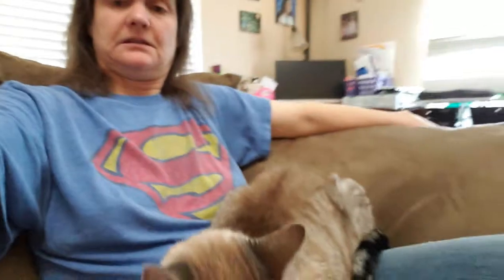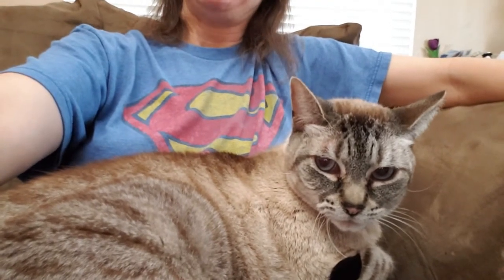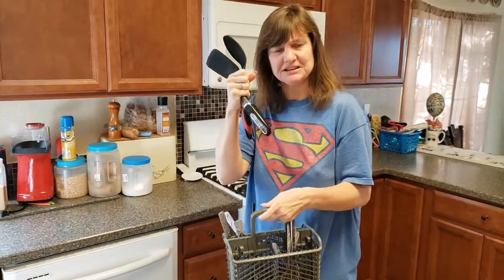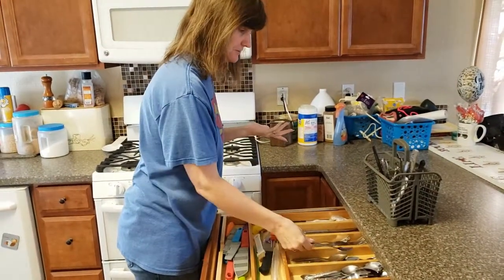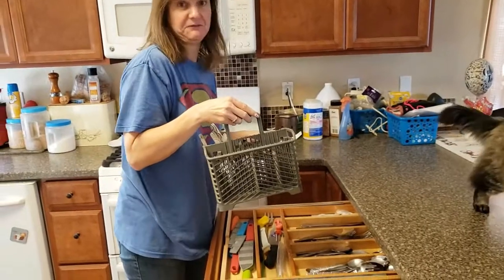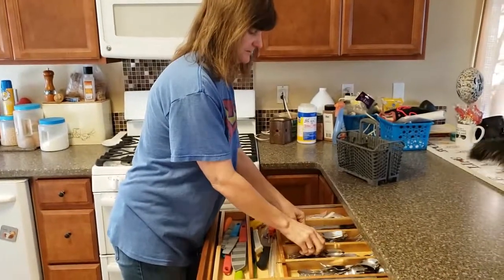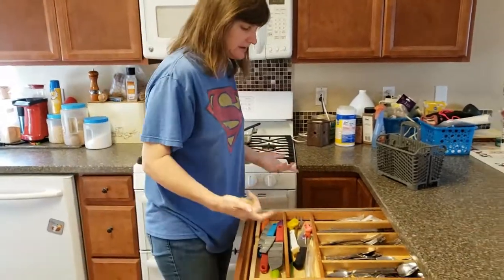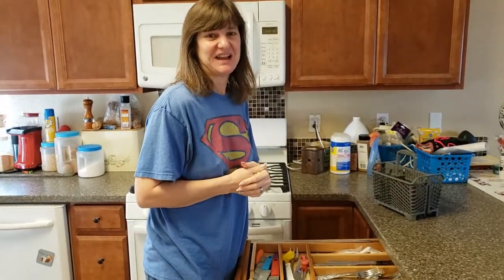Sorting Silverware- Pre-K standards at home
I video for preschoolers made during distance learning. Learn through play, Learn through doing...One way to practice sorting at home, AND get work done.